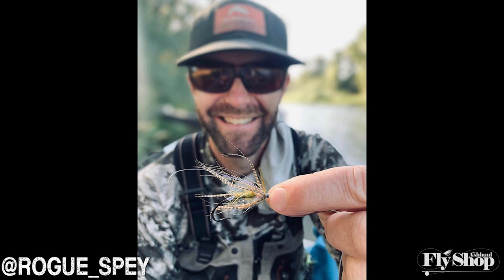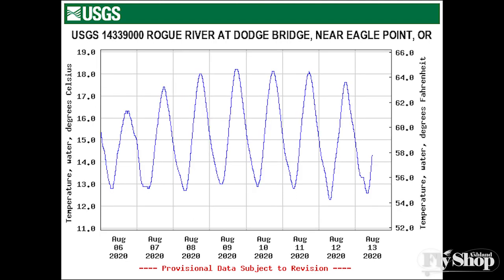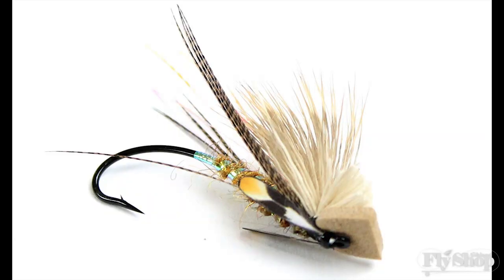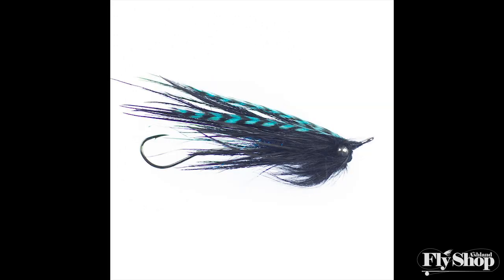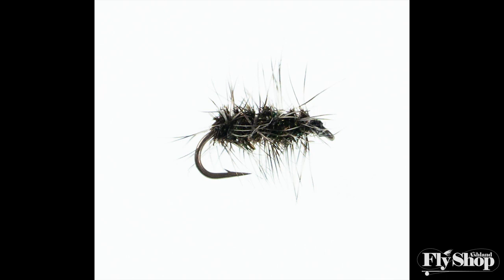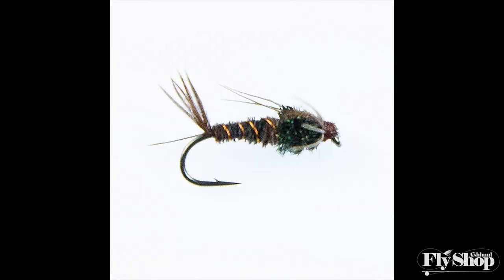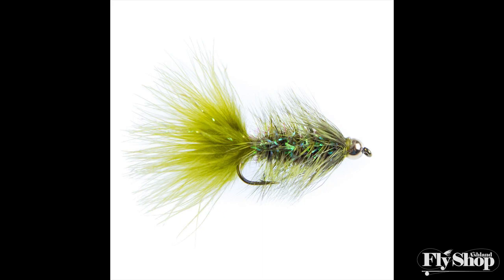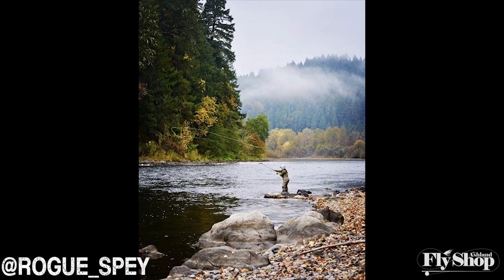Fishing Report August 13th, 2020 | Ashland Fly Shop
Will Johnson at the Ashland Fly Shop gives an update on the fishing in the Southern Oregon & Northern California region for mid August 2020.